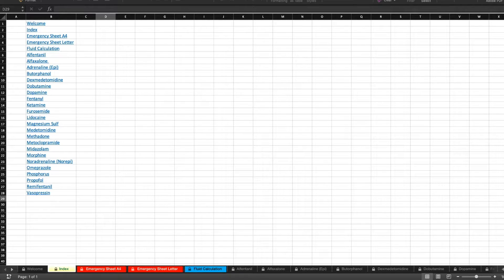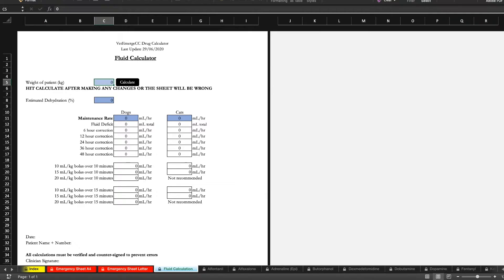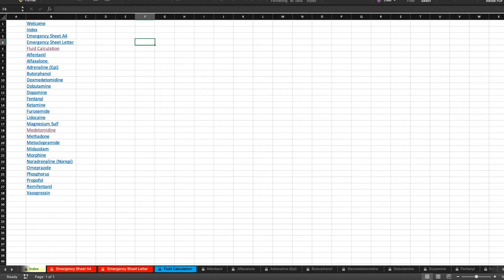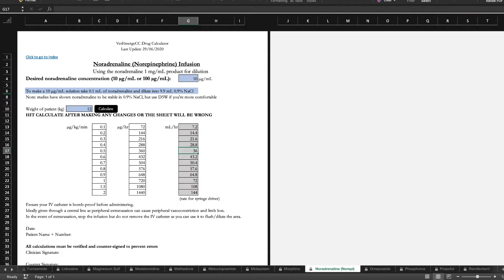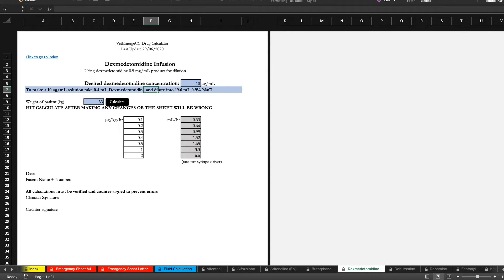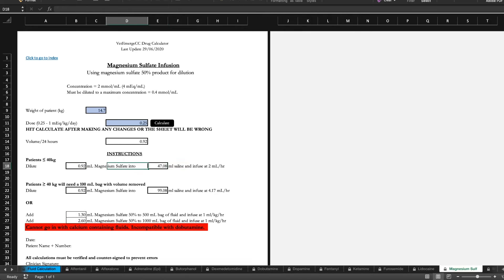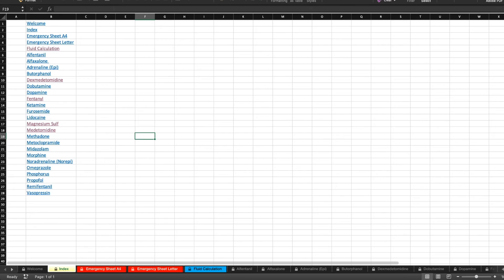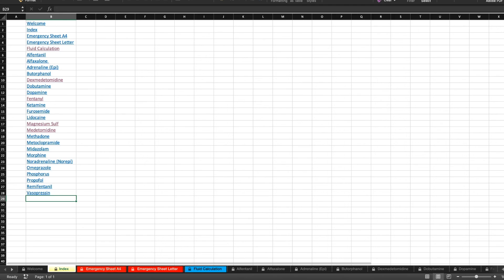Drug Calculator Walkthrough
In this video we walk through our veterinary drug calculator to show you what it can do!